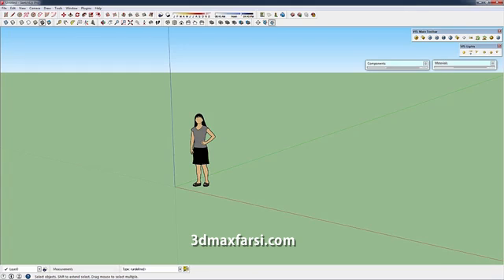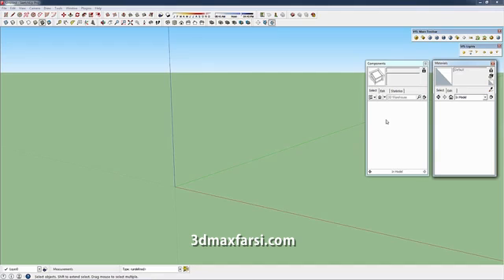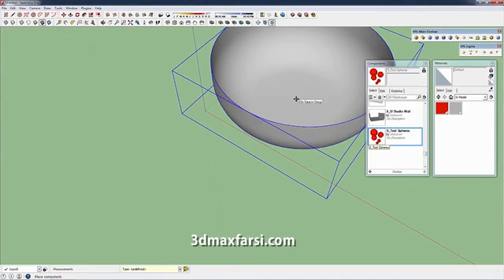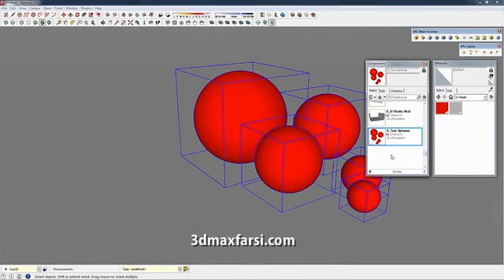Vray Express Tools For sketchup دانلود رایگان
دوره کامل این آموزش و سایر آموزش های تخصی در